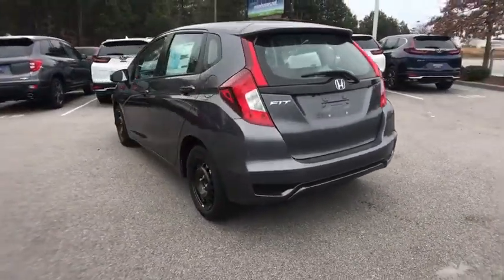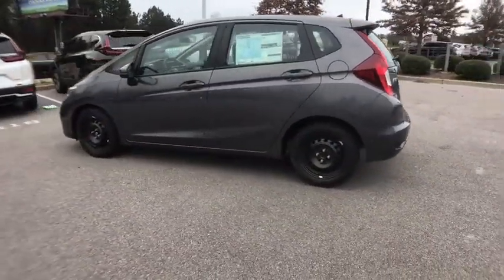2020 Honda Fit Columbia, Lexington, Irmo, West Columbia, Aiken, SC 210332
Modern Steel Metallic New 2020 Honda Fit available in Columbia, South Carolina at Honda of Columbia. Servicing the Lexington, Irmo, West Columbia, Aiken, SC area.

2020 Honda Fit LXbrbr33/40 City/Highway MPGbrbrHonda of Columbia is not responsible for any price discrepancies, statements of condition, or incorrect equipment listed on any vehicle. Pricing excludes tax, tag, registration and title and includes $225.00 closing fees. It is a charge that is permitted but not required by law and is filed with the S.C. Department of Consumer Affairs. All discounts may not be combined with the low APR. While every reasonable effort is made to ensure the accuracy of this information, we are not responsible for any errors or omissions contained on these pages. Please verify any information in question with Honda of Columbia.